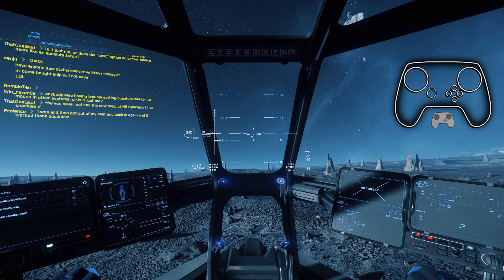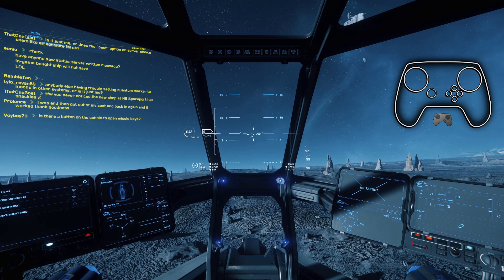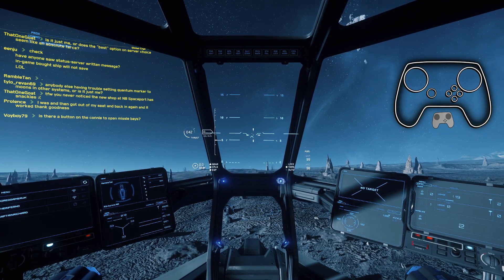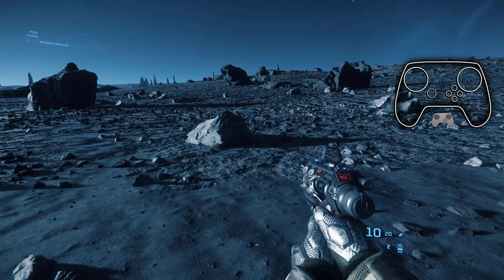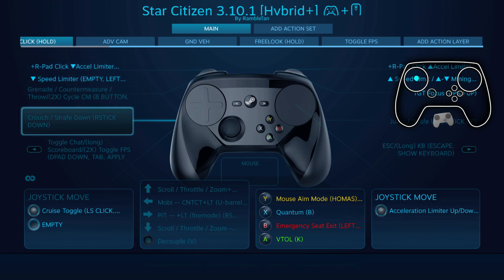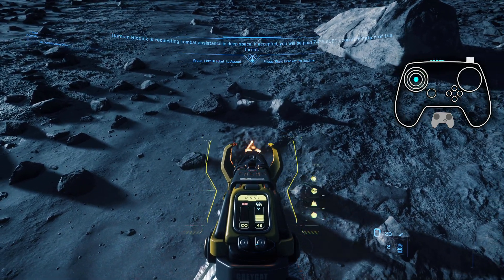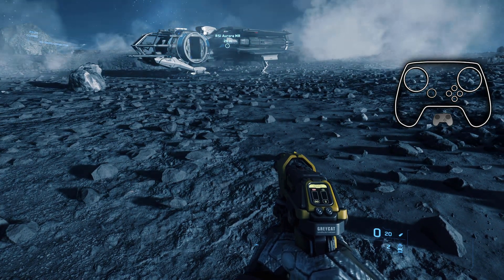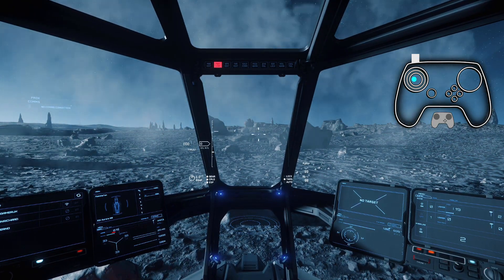Star Citizen 3.10.1 Update To Steam Controller Configuration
I have patch notes for a steam config?! Some QoL improvements that I wanted to roll out.

BUG FIXES
-Changed Hide Chat on Select from F12 (Steam default Screenshot) to Down D-Pad. No more accidental screenshots!
-Fixed bug on “MAIN” LS Stick Up Reg Press to be Scroll Up. It was Dpad UP by mistake.
-Changed description of “A”  on “LP CLICK (Hold)” Layer to be “VTOL.”
-Added Screenshot binding to Select on “ADV CAM.”
-Changed Mining Laser to be Analog Right Trigger (squeeze to increase, ease off to lower, MUCH easier to control, I spent a stretch mining in prison so I tested the controls a lot more).
-Narrowed the deadzone on Right Pad Edge Clicks. Also changed Up click from Reg Press to Start Press so Change View is more reliable.

◖My PC: LUMOS by Digital Storm
CPU: Intel i7-8700k 3.7Ghz (8th Gen)
RAM: 32 GB
GPU: NVIDIA GTX 1080